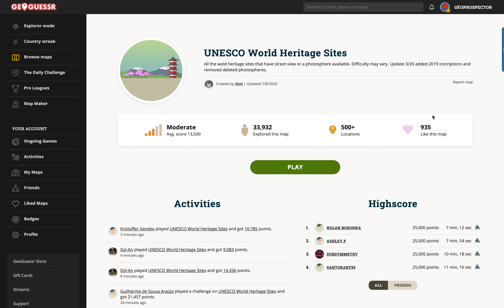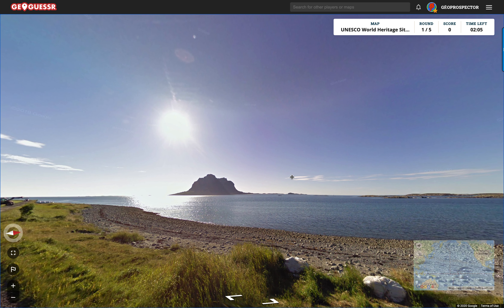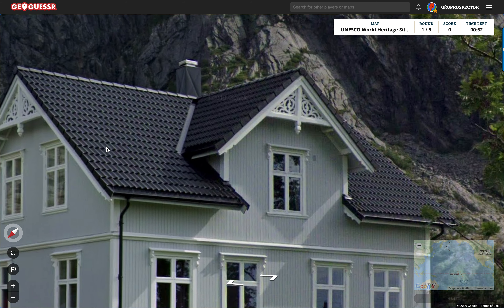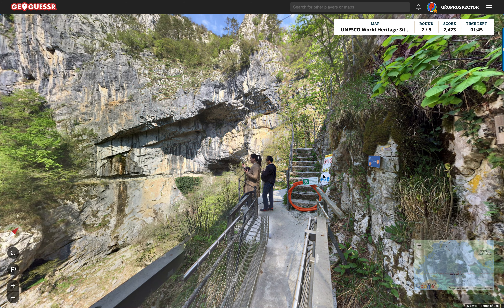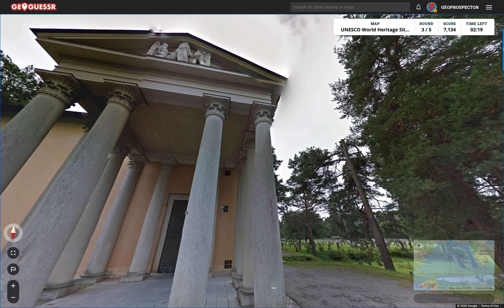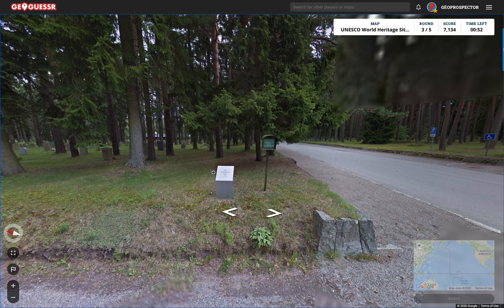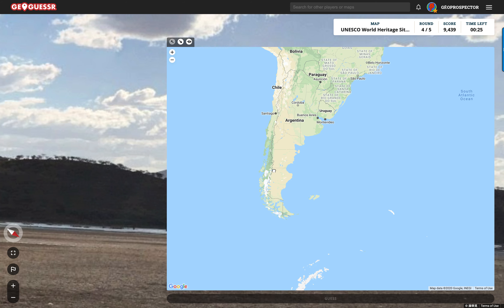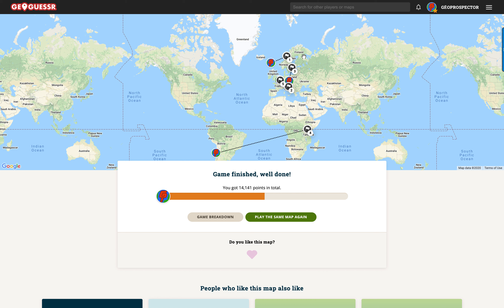GēoProspector plays GeoGuessr: UNESCO World Heritage Sites 🌄🌎❓